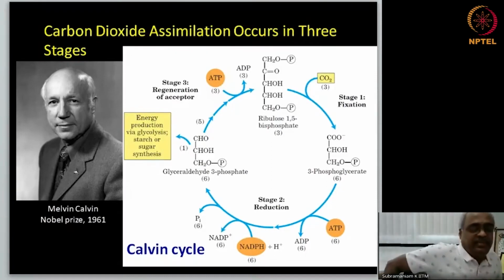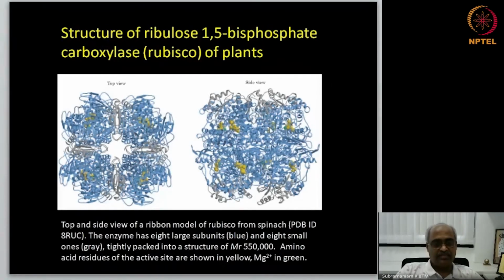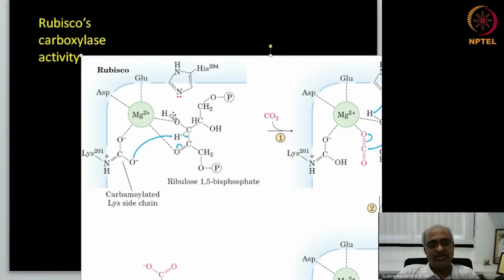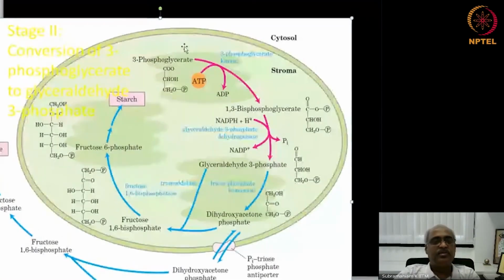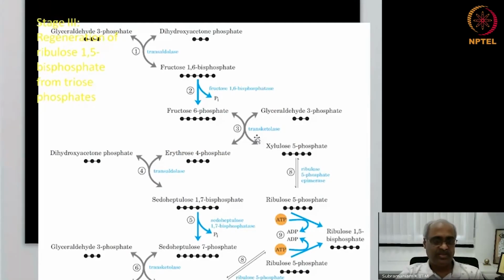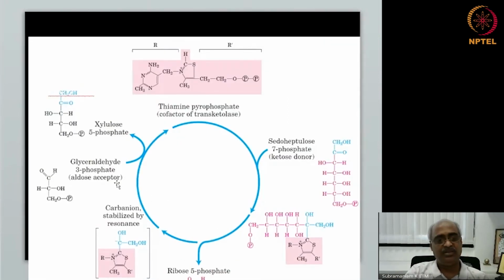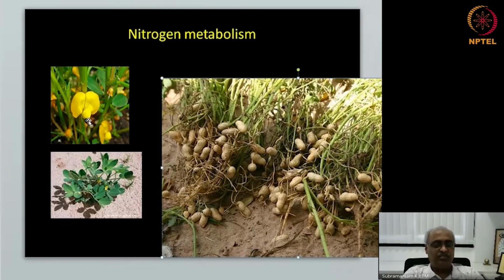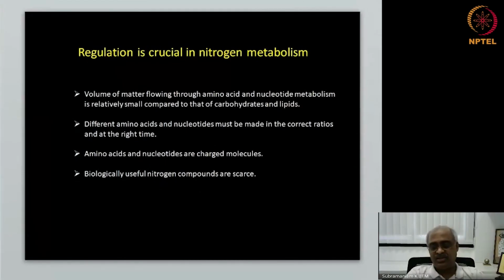Photosynthesis and Carbon assimilation (Part 3/3)